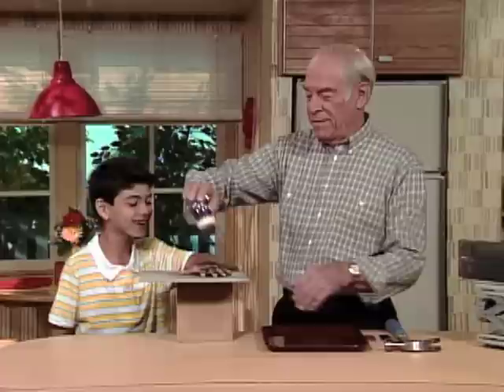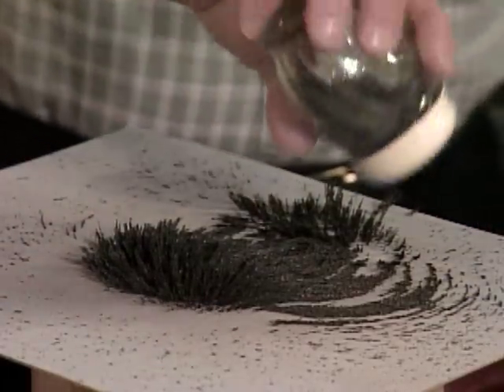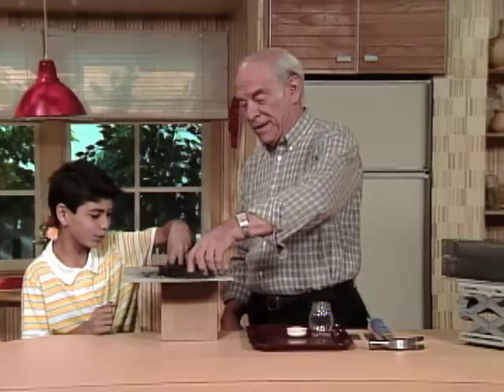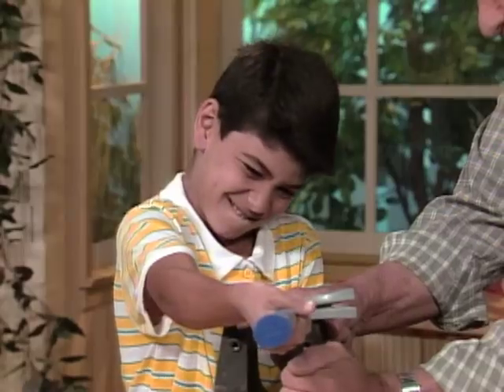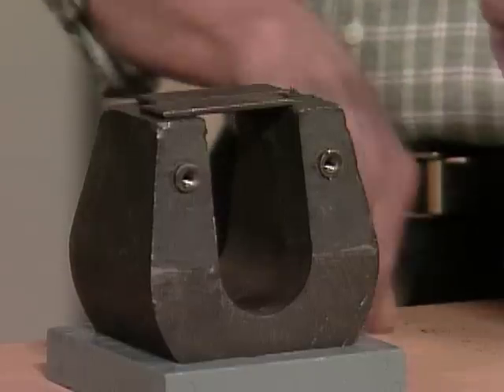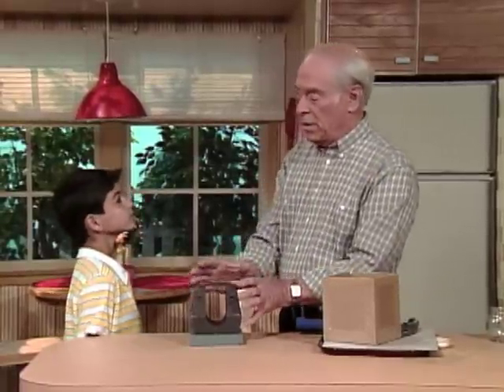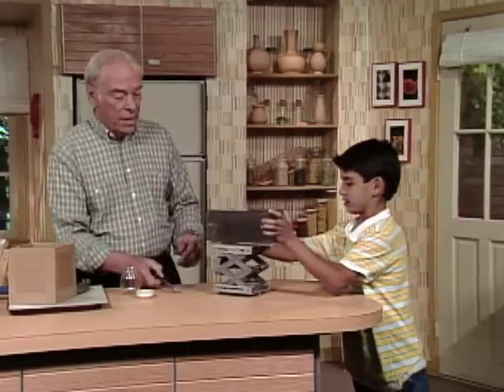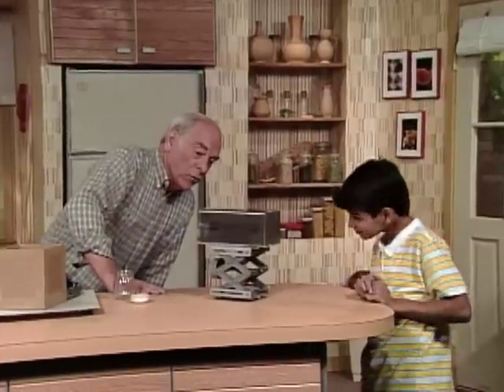Messing With Magnets (Mr. Wizard)